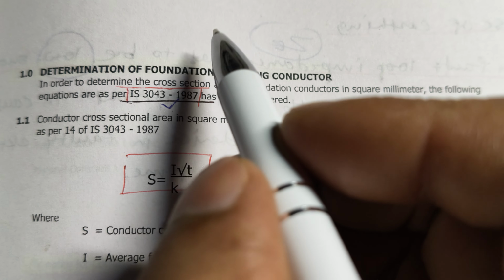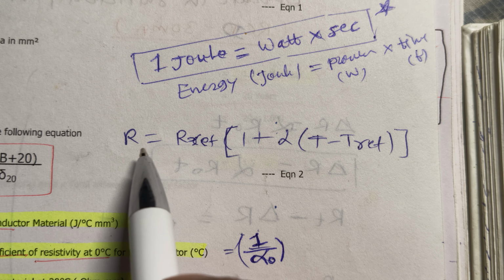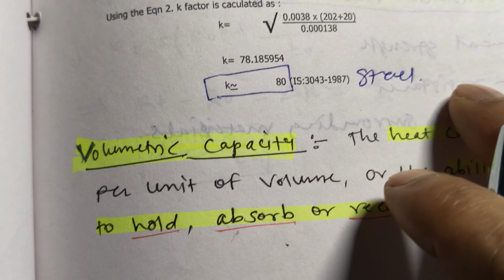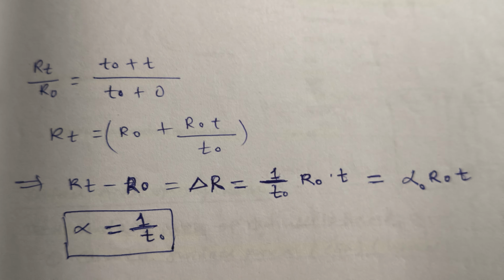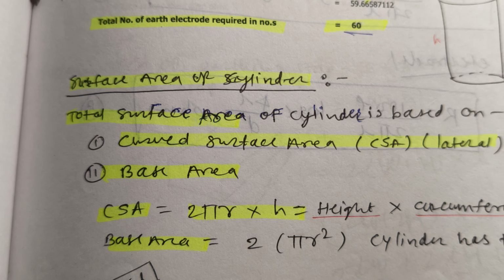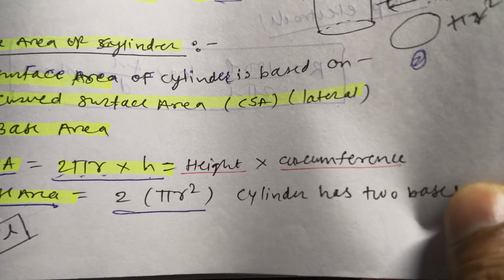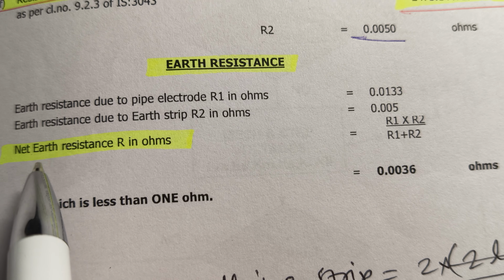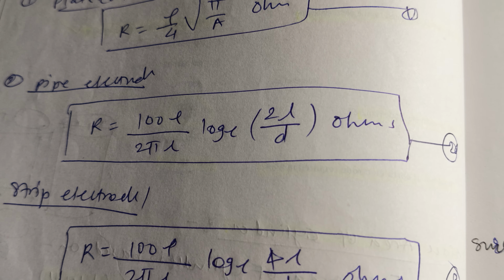Earthing calculation IS 3043- part-1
⚡ URJA – Electrical Engineering Training

Welcome to URJA, your learning platform for practical Electrical Engineering, Power Systems, Substations, Switchyards, and Electrical Design.

Our channel focuses on practical, industry-oriented knowledge that helps Electrical Engineers, Diploma Engineers, Engineering Students, Site Engineers, Design Engineers, and Job Aspirants improve their technical skills.

📚 Topics Covered: • EHV/AIS/GIS Substation Design
• Switchyard Design & Equipment
• Earthing & Grounding System Design
• Soil Resistivity & IEEE 80 Calculations
• Transformer Design & Protection
• CT, PT, CVT & Circuit Breakers
• Relay & Protection Systems
• Busbar & Short Circuit Calculations
• Cable Sizing & Equipment Sizing
• Insulation Coordination & BIL
• SCADA & IEC 61850
• Power System Studies & ETAP
• Solar PV Plant Electrical Design
• Transmission & Distribution Systems
• Electrical Safety & Engineering Standards
• Electrical Engineering MCQs
• Electrical Interview Questions & Answers
• Practical Electrical Engineering Calculations

🎯 Our Goal:
To provide simple, practical and technically accurate Electrical Engineering knowledge that can be applied in substation, industrial, commercial, solar, transmission and power projects.

🇮🇳 Special focus on Indian electrical engineering practices, including MAHATRANSCO, MAHAGENCO, MSEDCL/MAHADISCOM, PGCIL/POWERGRID, and relevant IEC, IEEE and IS standards.

⚡ Learn • Design • Calculate • Grow with URJA